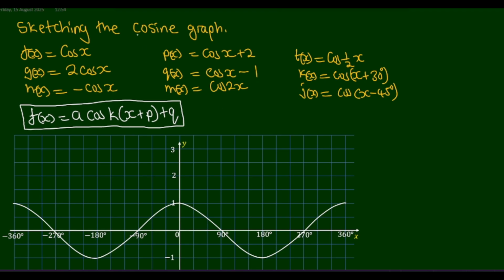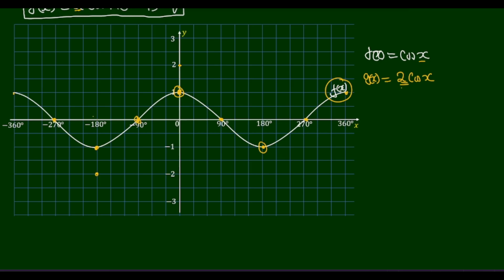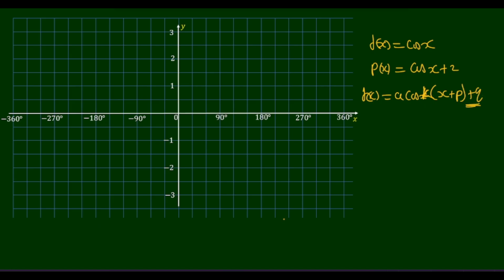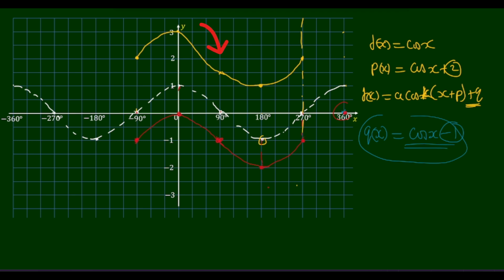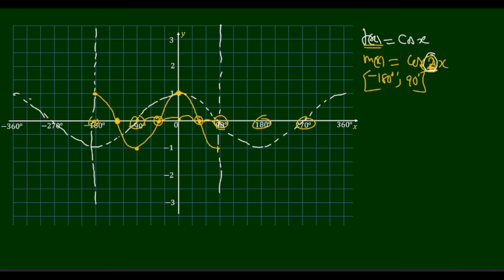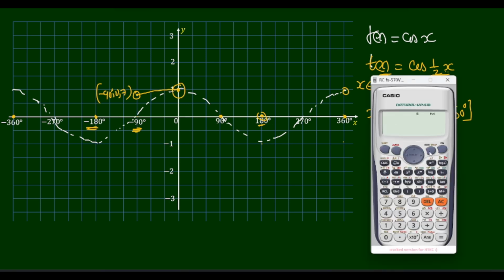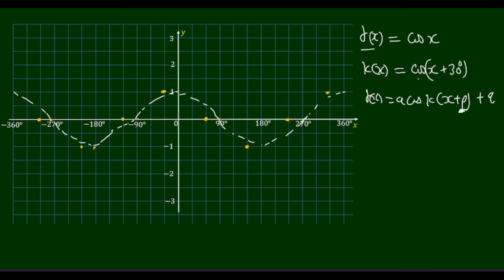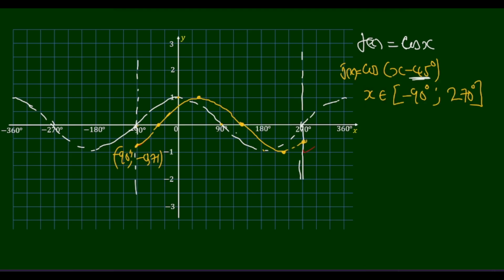Sketching the Cosine Graph | Trigonometric Graphs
Learn how to sketch trigonometric graphs. This tutorial is based on the cosine graph. You understand the effects a, p, k, and q on the graphs.